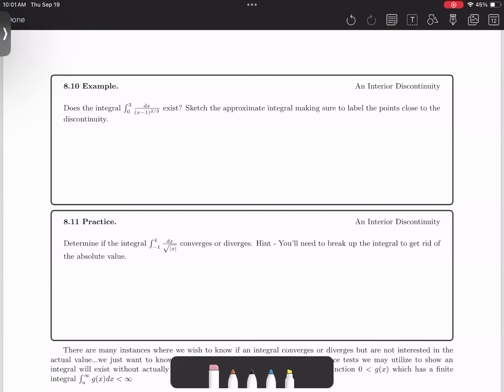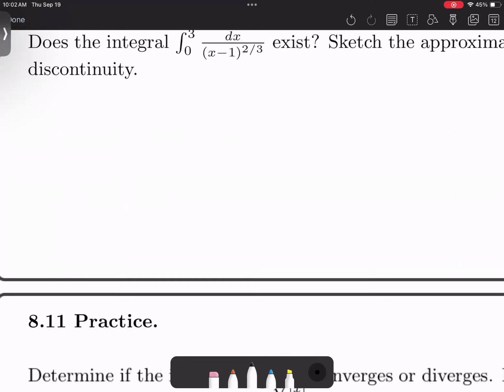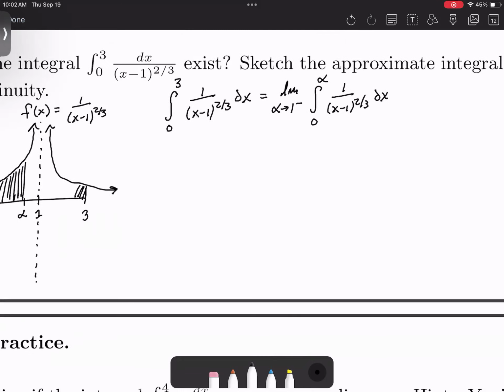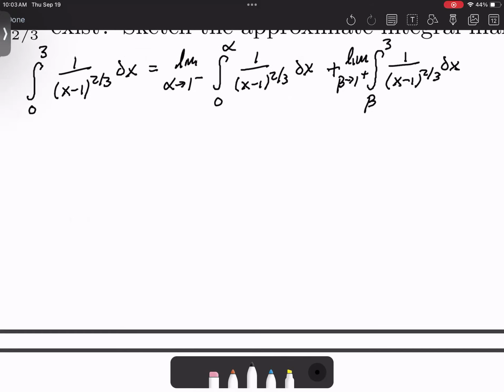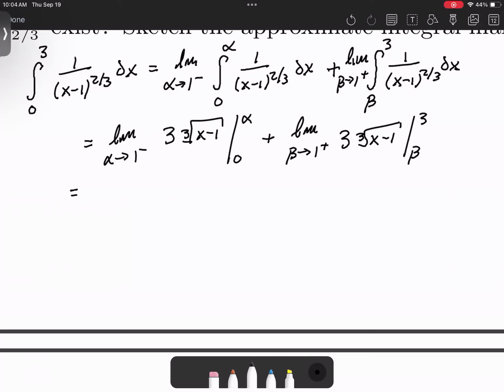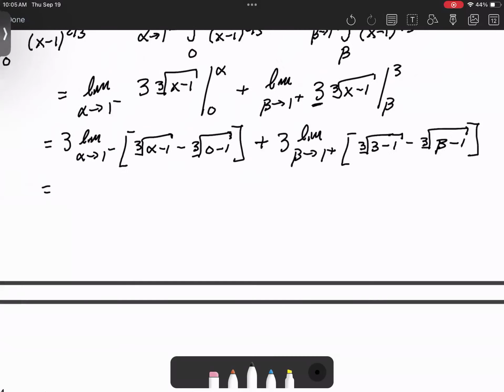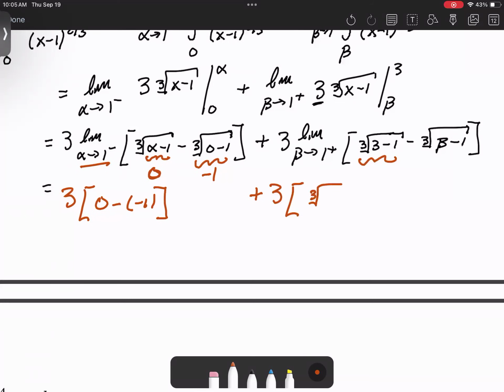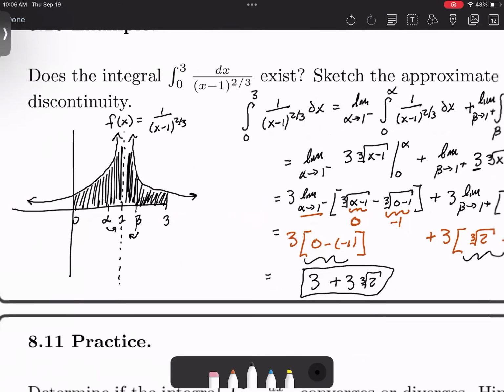Example 8.10 - An Interior Discontinuity